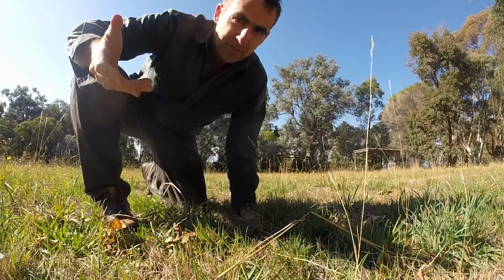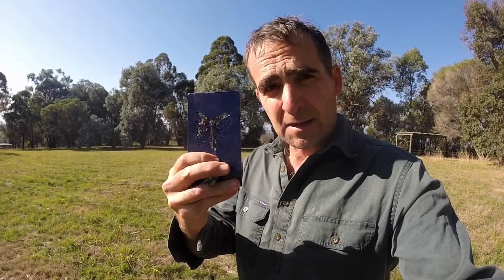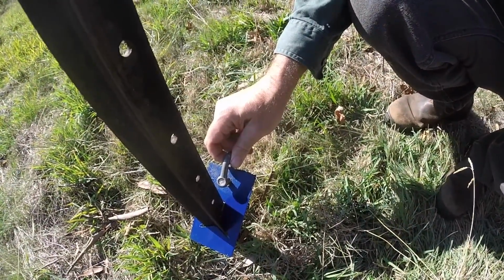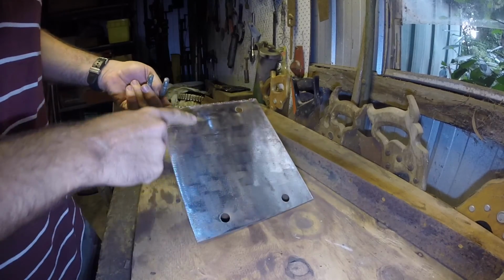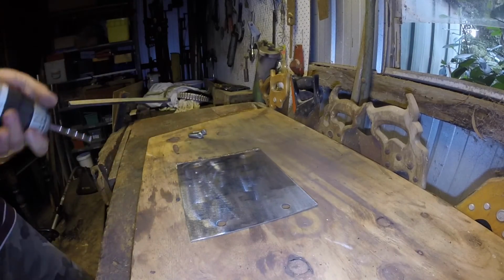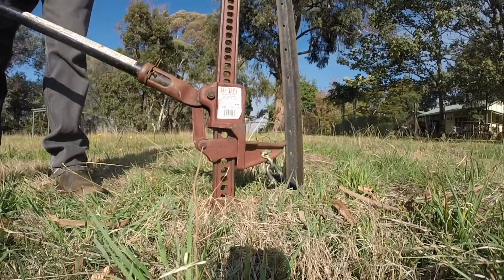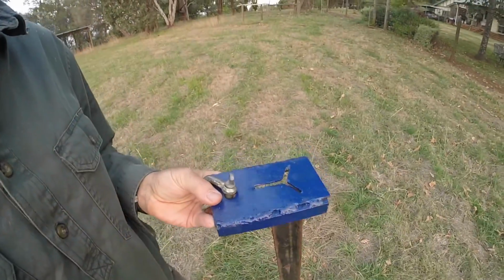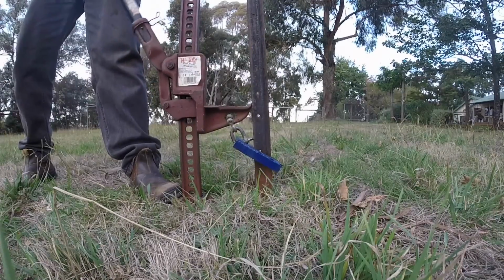Easy Star Picket Driver and Puller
Star pickets go in easy—but getting them out is a pain… unless you’ve got this! 💡
In this video, I show you how to make a DIY star picket puller from scrap steel using basic tools. This easy fencing hack saves you time, money, and frustration on the farm.

Using just an angle grinder, drill, and some old steel plate, you’ll build a tool that pulls star pickets out of the ground without bending them—perfect for reuse and sustainable fencing practices.

🛠 What you’ll need:
- Scrap steel plate (use 6mm+ for strength)
- D-shackle & chain or jack
- Grinder, drill, punch

📍 Filmed in regional Australia
⏱ Only takes 15 minutes to build!

Want more fencing tips?
🔧 Best Way to Sharpen Your Hammer
🔩 How to Strain Wire Around Corners

steel star picket

00:00 Star Pickets: Easy In, Hard Out
00:35 What We’re Building & Why
00:58 Tools & Materials Needed
01:24 Marking and Drilling the Plate
02:20 Cutting the Slot with Angle Grinder
03:34 First Test – What Went Wrong
03:45 Strengthening the Tool with Angle Steel
04:04 Attaching the Jack or Chain
04:18 Pulling the Star Picket Out
04:48 Final Thoughts: Cheap, Strong, Reusable